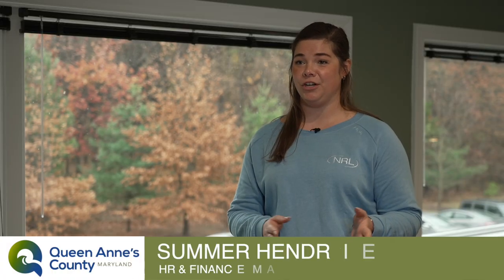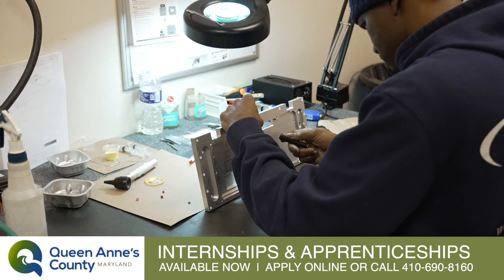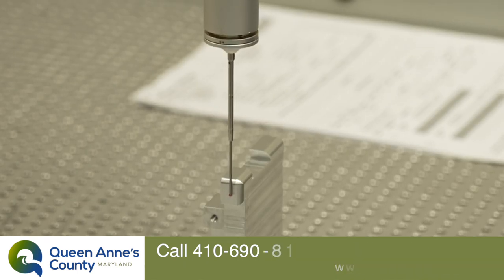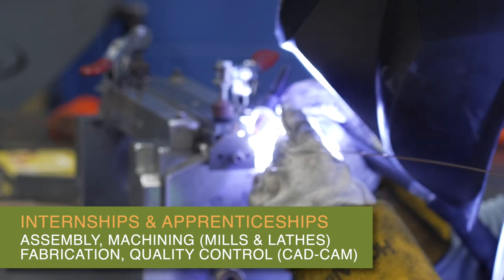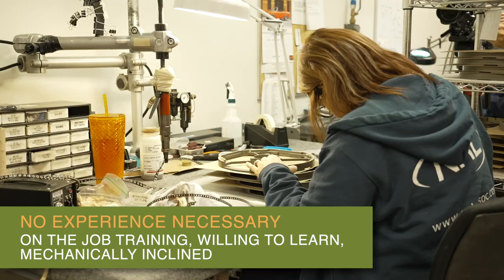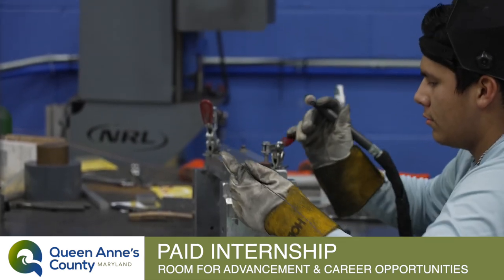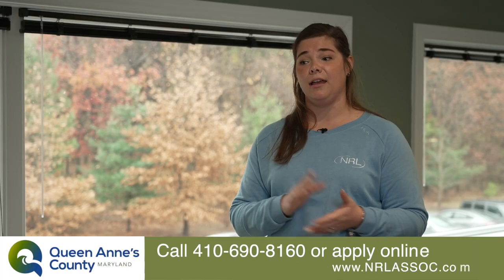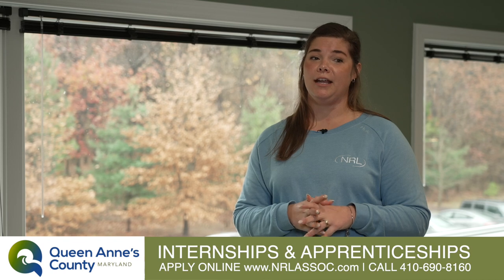NRL & Associates Internships and Apprenticeships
NRL & Associates has interships and apprenticeships available in all areas. Assembly, milling, CNC machining, quality control, fabrication.

Founded in 1986, NRL & Associates, Inc. was first located in a small 1,300 sq. ft. building that tightly housed nine machines. In 1996, NRL moved to its second 28,000 sq. ft. location. The owners have worked tirelessly to help advance and expand NRL to provide exceptional service. In 2015 NRL moved into a 55,000 sq. ft. brand new facility that easily fits 16 CNC machines, other operating equipment and has plenty of room for growth.